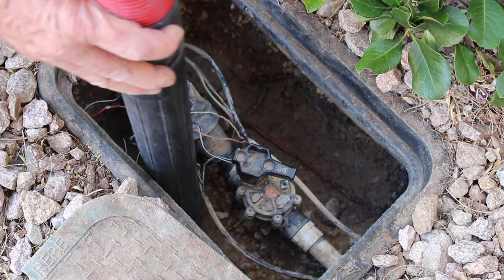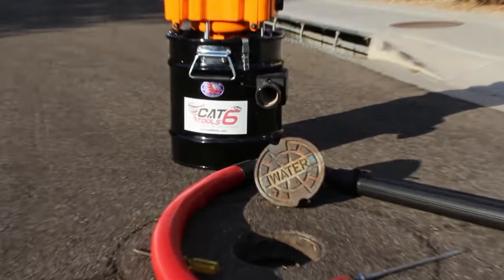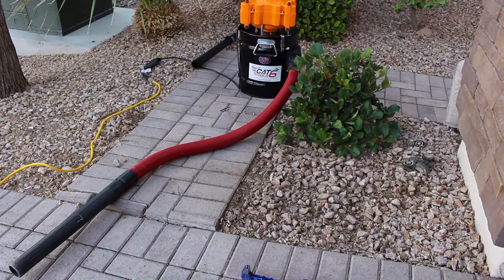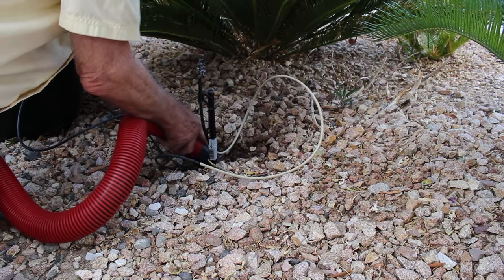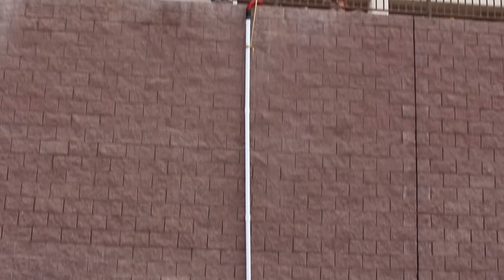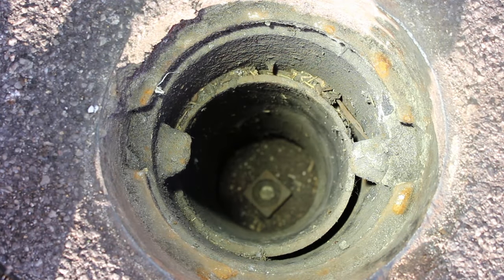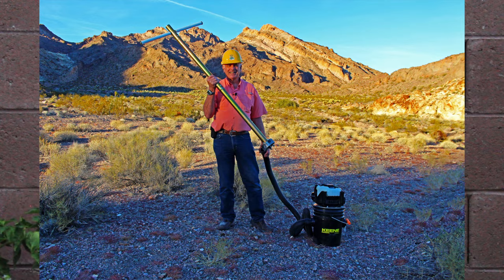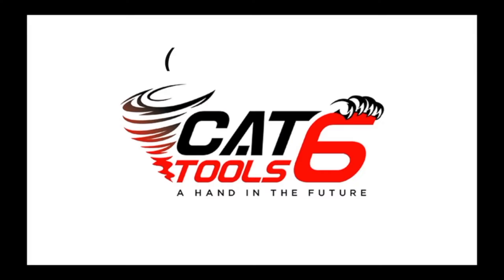Cat 6 Tools - Powerful Electric Dirt Vacuum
This is a short video ad by Cat 6 Tools describes the new Powerful Electric Portable Shop Vacuum Drum for dirt, gravel and sand.  This is a powerful drum vacuum available in 8, 10 or 16 gallons and pulls 140 inches of water suction and 140 CFM.   This is the best vacuum for cleaning out valve boxes or doing pot holing.   It is used by landscapers and gardeners and paver installers.

Timeline
0:00 Start Intro
0:03 Water valve box lid
0:04 Cat 6 Tools 8 gallon vacuum drum
0:06 Drum vacuum at valve box
0:08 Sucking dirt out of valve box
0:15 Keep work area clean vacuum on walkway
0:16 Rotating Vacuum
0:19 Vacuum Lid with Filter
0:21 Sucking up gravel
0:23 Sucking up gravel out of bucket
0:25 Vertical Pipe
0:29 View in valve box
0:31 Hose extension in valve box
0:34 Lifting up rock
0:39 Dirt in Drum
0:21 Worker with Holey-Moley Digger
0:21 Holey-Moley Digger being pulled out of ground
0:44 Holey-Moley Digger Assembly
0:45 Made in USA Sticker
0:47 Cat 6 Tools Logo and Contact info
0:52 [Music] End Page
0:56 End